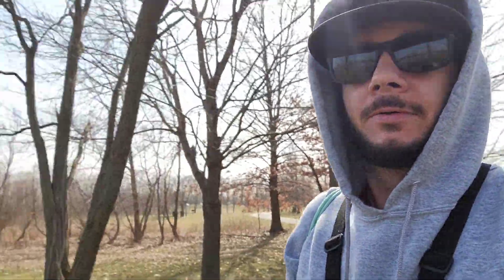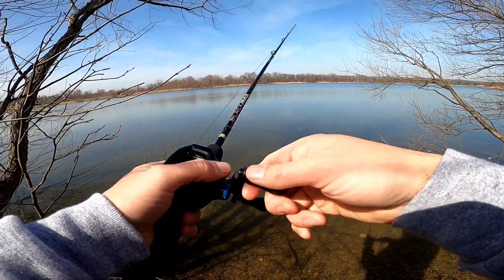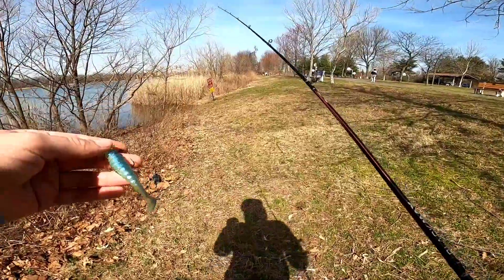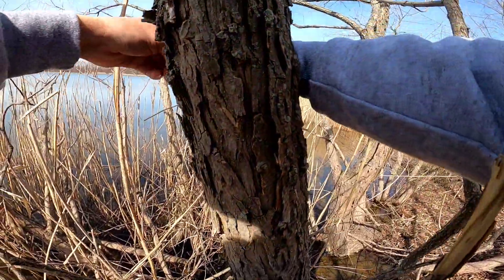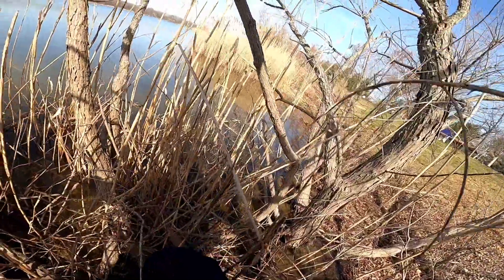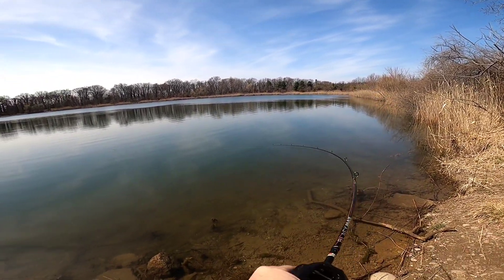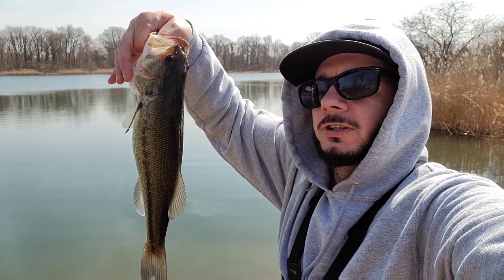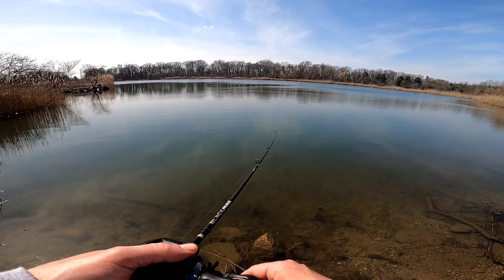1st fish of 2021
first bass of 2021 👊